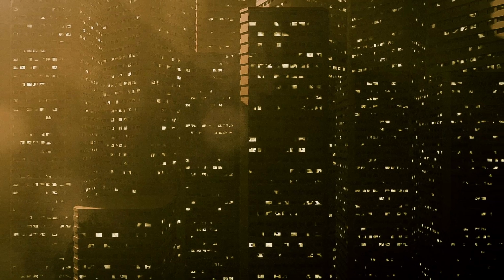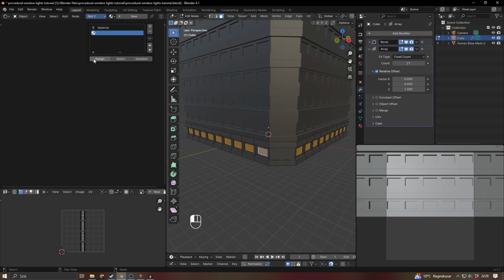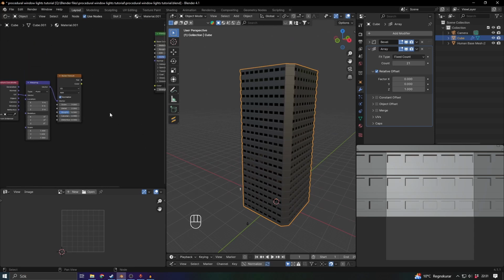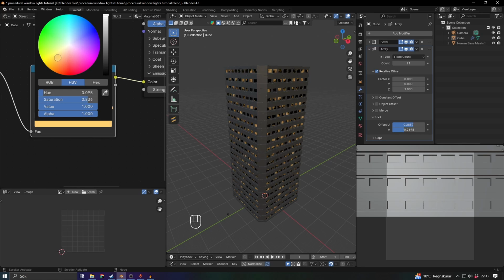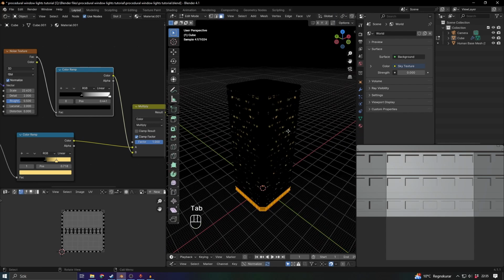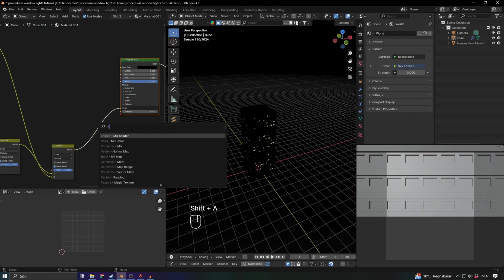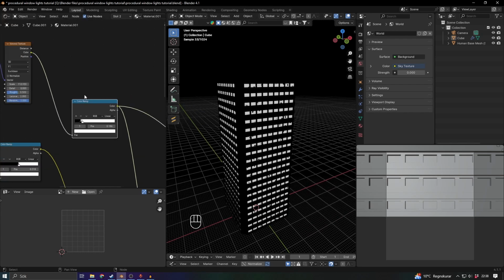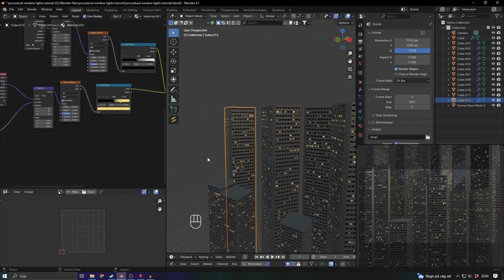Easy Way To Make Building Windows In Blender